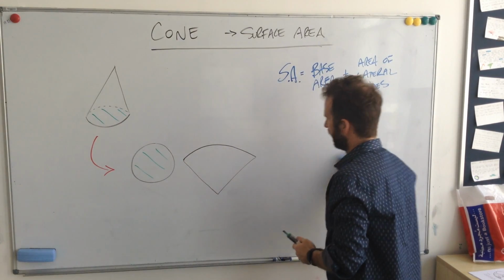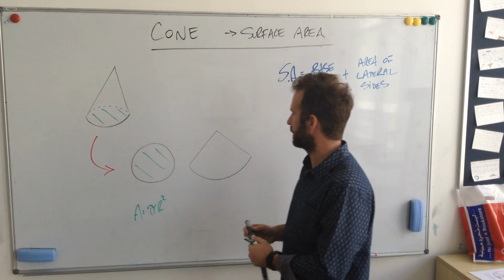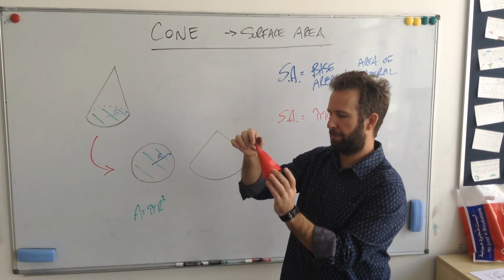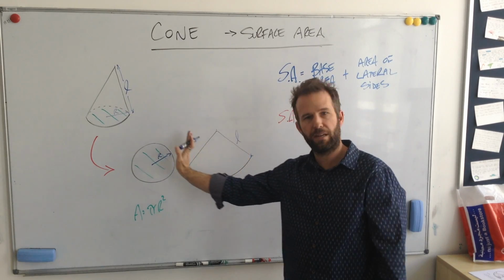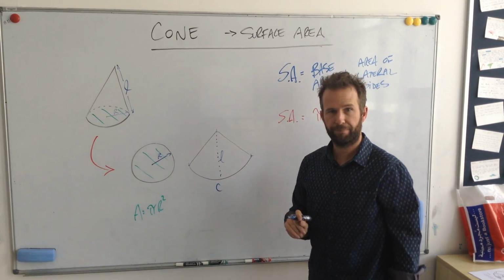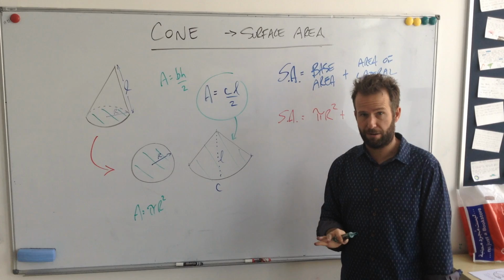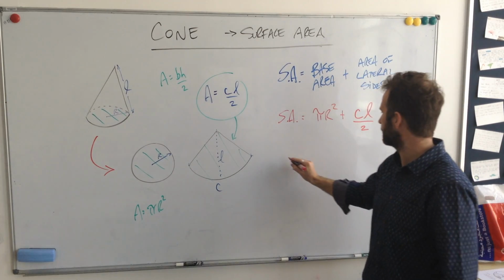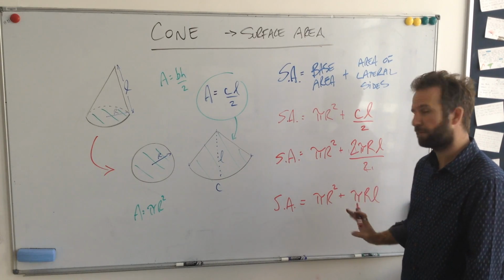Flipped Geometry Video #19 - Surface Area of a Cone